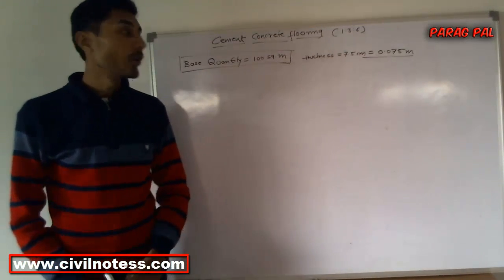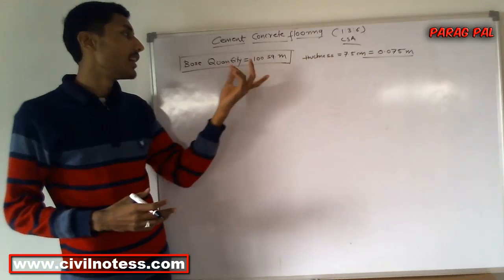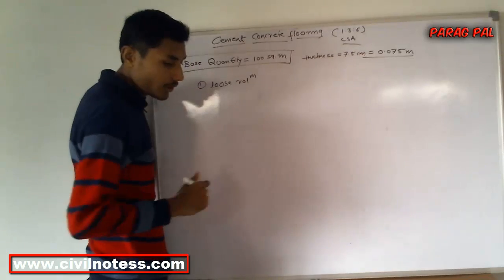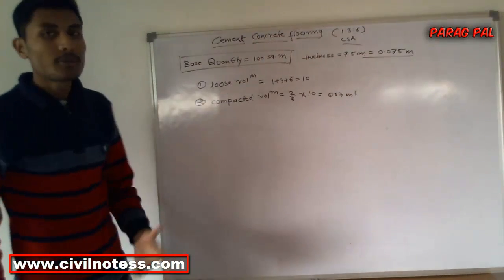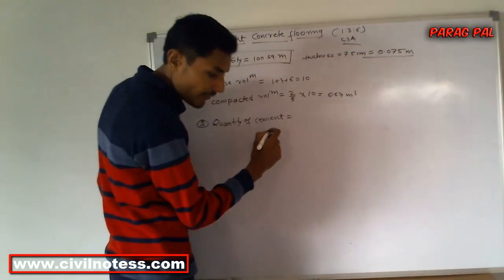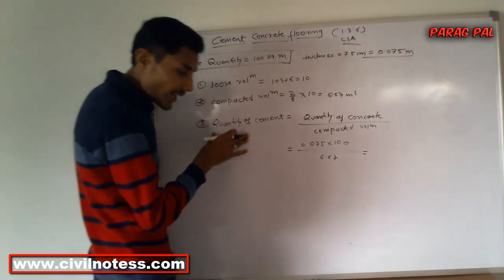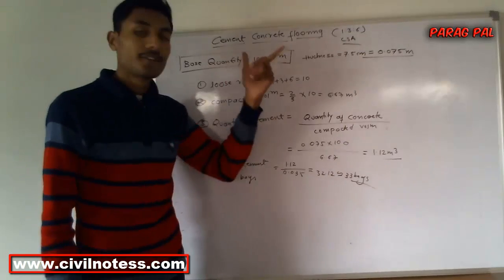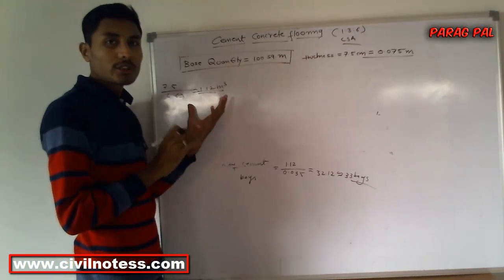Determine the Quantity of cement concrete flooring by PARAG KAMLAKAR PAL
Determine the Quantity of cement concrete flooring. It helps for the rate analysis.